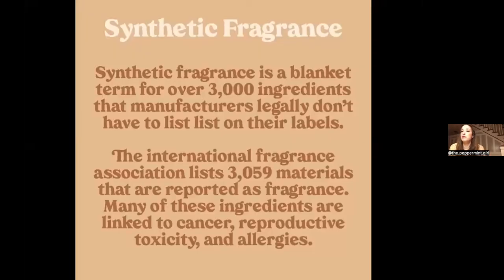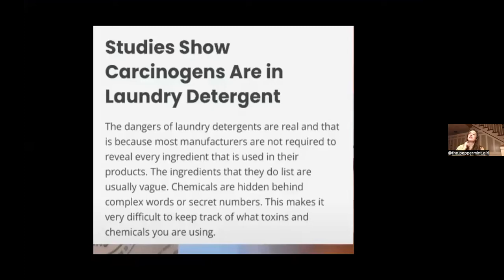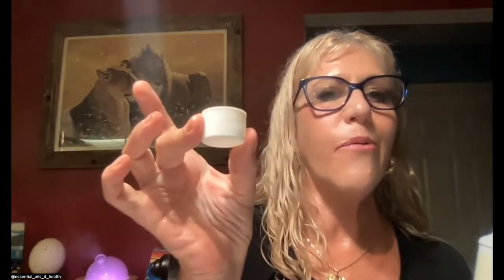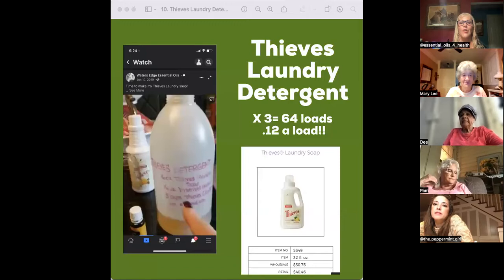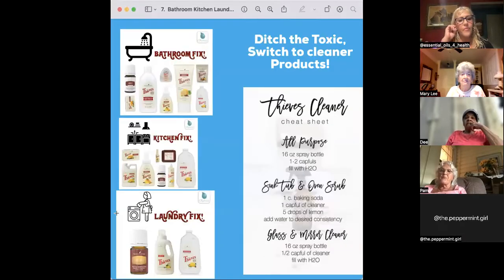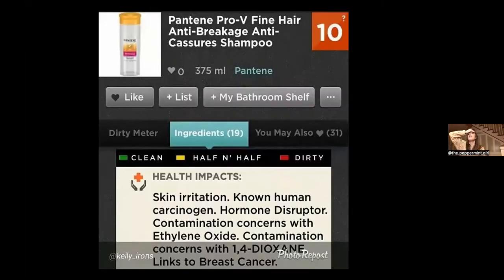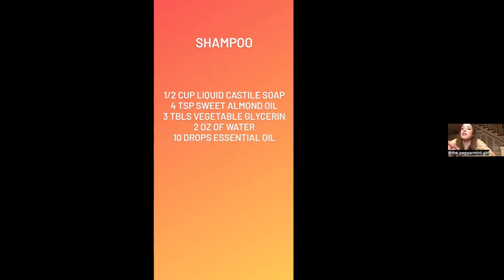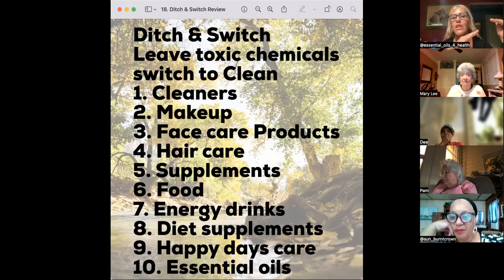Toxin Chemical Free Living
How can you ditch toxic chemicals from your home? What chemicals can harm our health? What can we use instead of them? Learn about Young Living's toxin free products and how you can use them to be your healthiest!! toxinfreeliving ditchandswitch cleanliving cleaners clean makeup cleanmakeup harmful chemicals